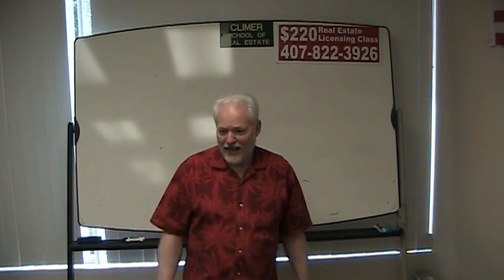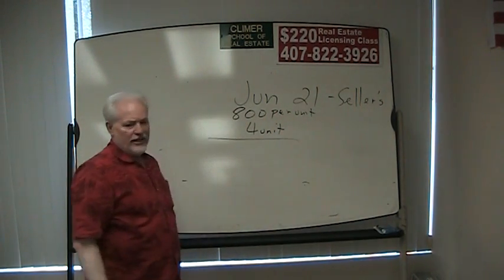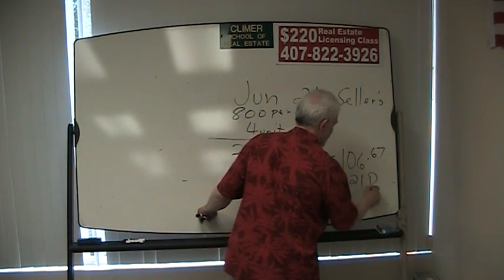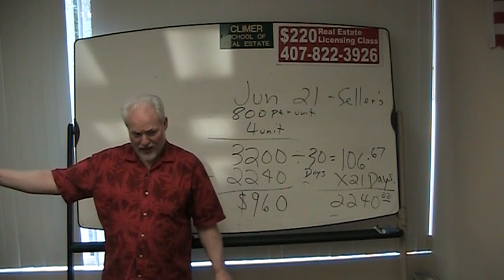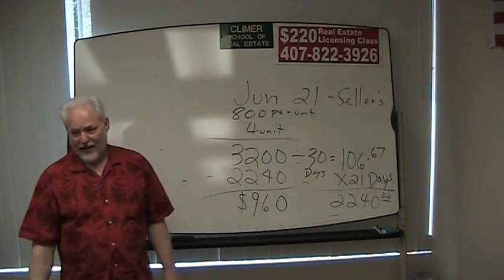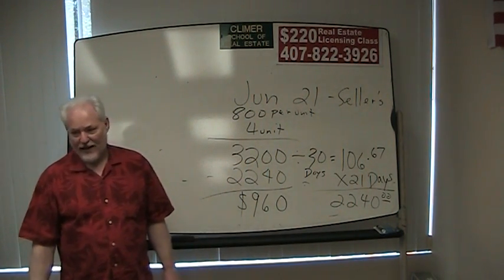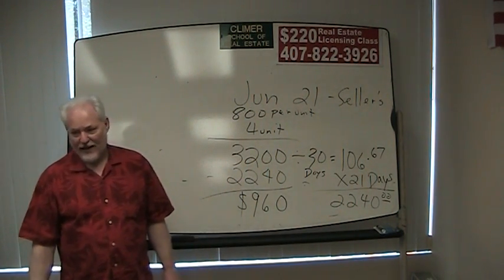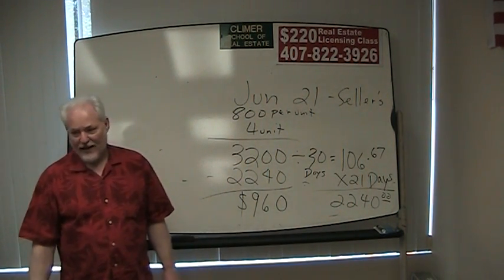Ron Climer teaches Florida Real Estate Exam Math Including Prorating Rent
This is Ron Climer explaining  pro rating rent and insurance. Watch this video several times and it will make passing the Florida real estate exam easy. Save yourself a lot of time and money. Pass the real estate exam the first time. The Climer School is in Orlando and we are the best real estate school in orlando, We have been teaching this math for 30 years.

We arn’t karen climer, ron climer, demetree school of real estate, gold coast schools, ifrec, bob hogue, bert Rodgers, oneblue school of real estate, one blue, tampa school of real estate, Moseley school, re express, real estate tutor, prep agent, tony mesa, azure tide, we are the climer school of real estate and the climer school of training